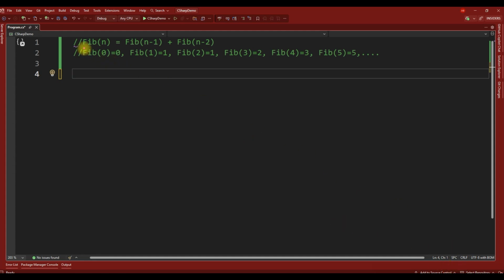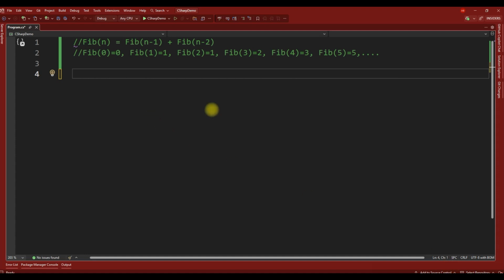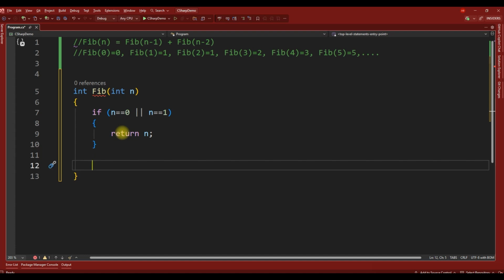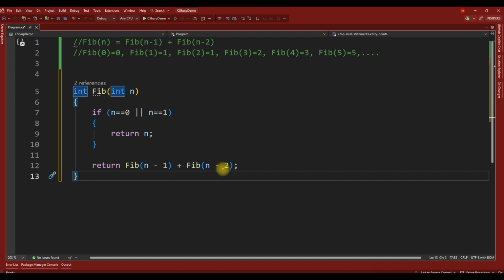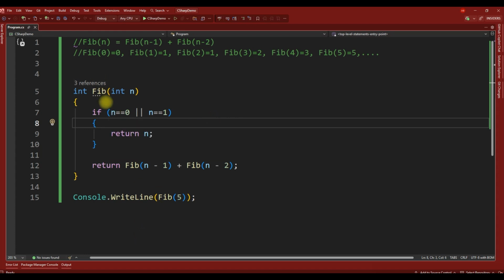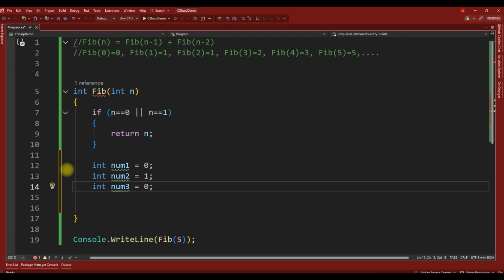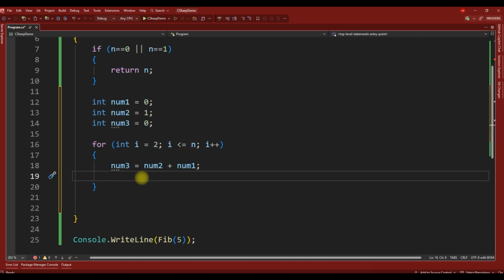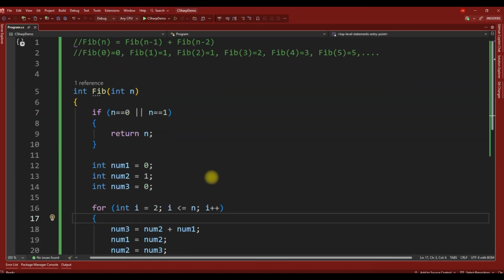Fibonacci Algorithm Interview Question | Fibonacci Solution in C# for Beginners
The Fibonacci algorithm is one of the most common coding questions asked in programming interviews.
In this video, I explain the Fibonacci sequence, how the algorithm works, and show you a step-by-step C# solution for beginners.

🔍 What you’ll learn in this video:

What the Fibonacci sequence is and why it goes 0, 1, 1, 2, 3, 5…

How to approach Fibonacci questions in interviews

Calculating Fibonacci using loops (for)

Step-by-step C# Fibonacci recursive function for beginners